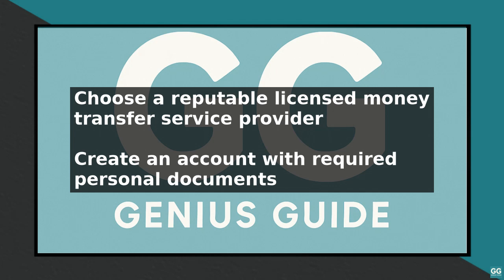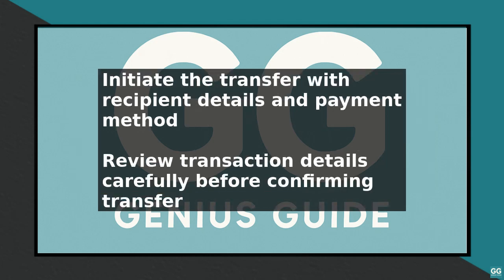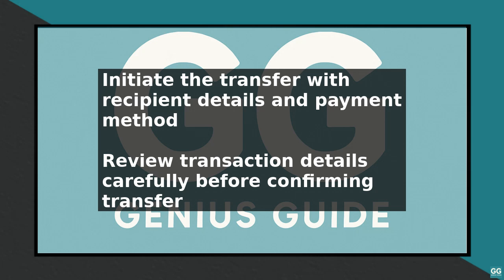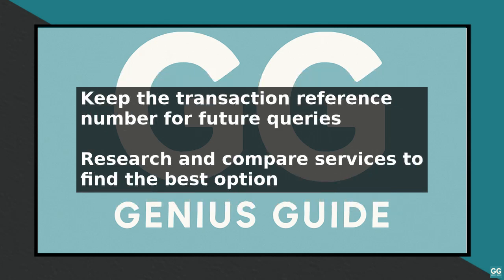How To Send Money From Canada To Australia Step By Step (2025)